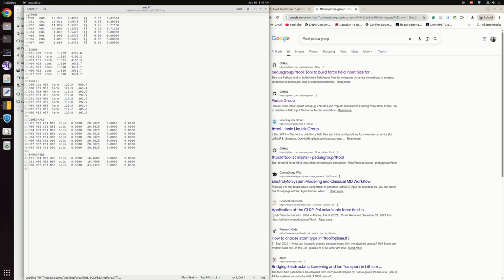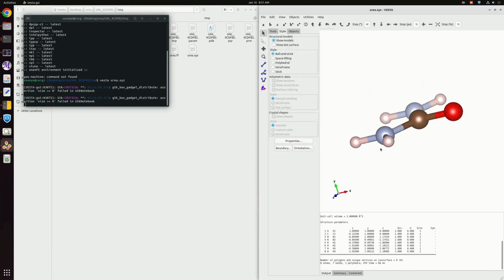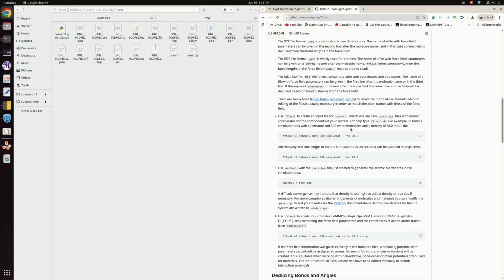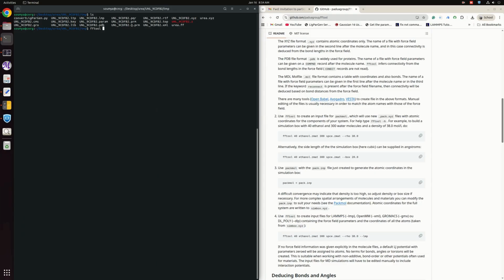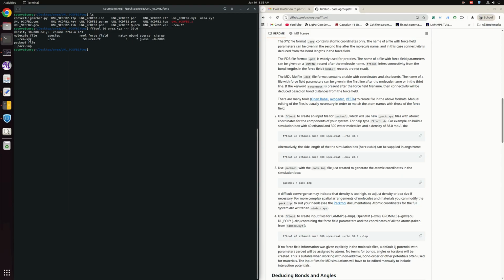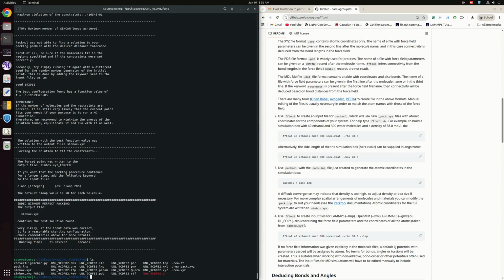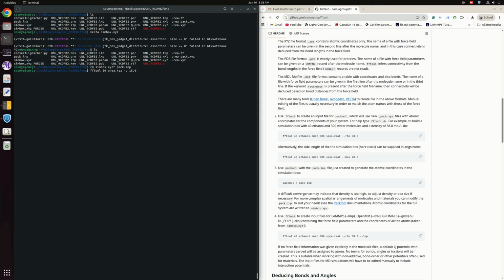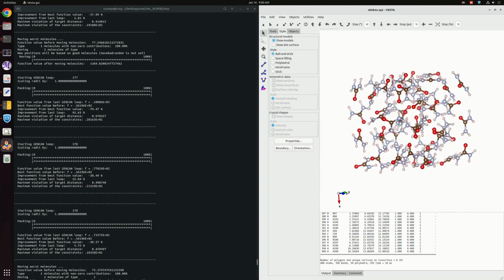Molecular Packing using fftool for MD Simulations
In this video, we demonstrate how to perform molecular packing using FFTool as a crucial preprocessing step for molecular dynamics (MD) simulations. Using a simple FFTool command, we show how multiple molecules can be packed efficiently inside a simulation box with a defined box length and number of molecules. This tutorial focuses on practical MD setup workflows and helps beginners understand how to prepare an initial molecular configuration before force-field assignment, solvation, and production MD runs. This video is part of the Molecular Dynamics: Complete Setup Series, aimed at providing a step-by-step guide for setting up reliable MD simulations.